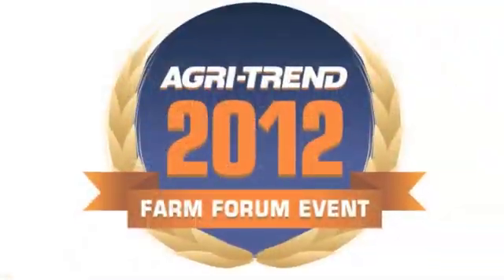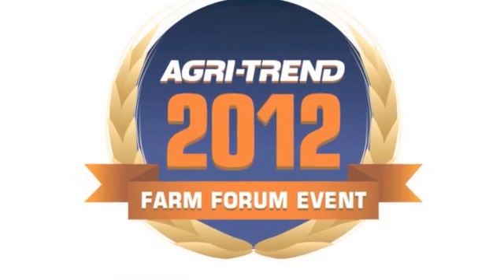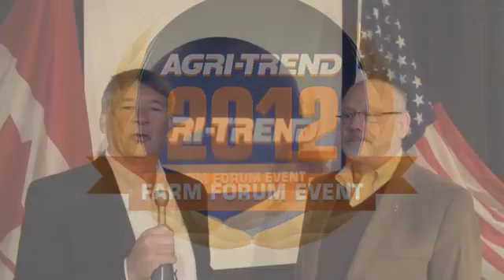Dr Jack Schultz on Plant Communication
Dr Jack Schultz talks about plant methods of communication at the 2012 Farm Forum Event.